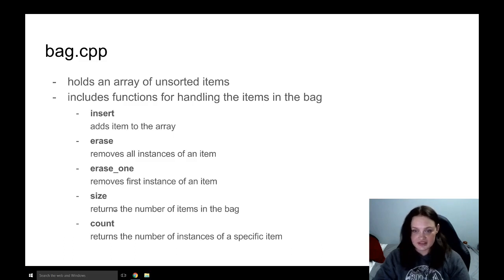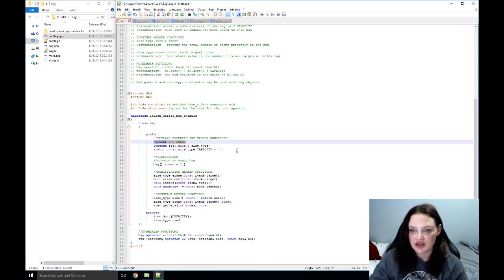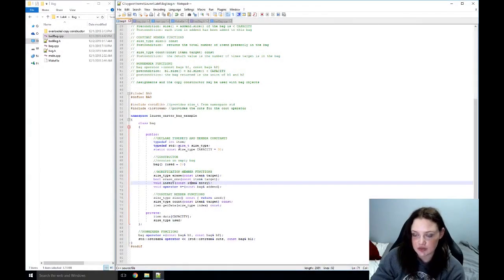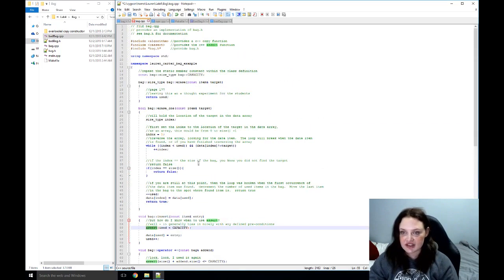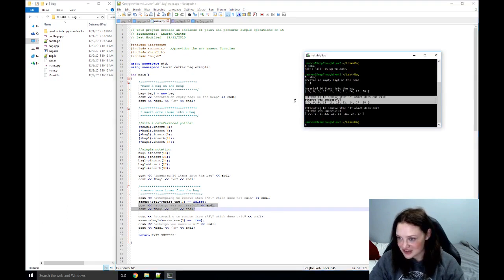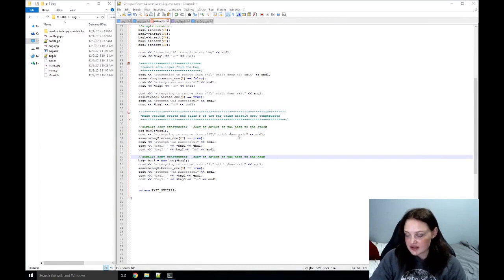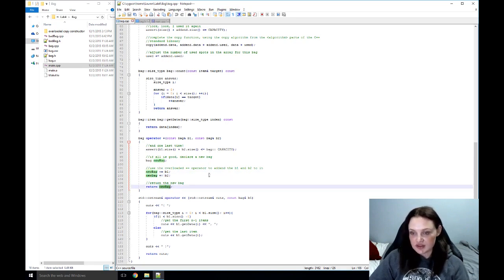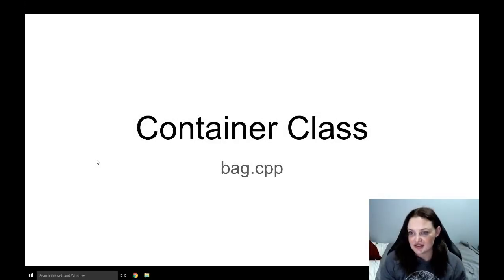Lab4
This video will look at a simple container class using the bag data structure.

It does not cover the contents of Lab 4 - however, it will give examples on how to implement some of the techniques you will need for Lab 4.

typedef - using it  1:05
typedef - why use it  1:30
std::size_t  3:49
static member constants 5:52
assert - revised  7:00
overloaded cout - revised  8:17
using the bag  9:10
copy objects on the heap 10:44
copy constructors - default vs overloaded  13:19
overloaded operator returning a new object 14:22
destructor's  16:30